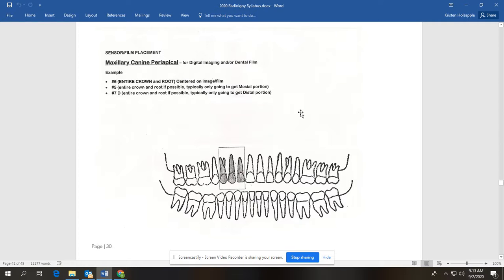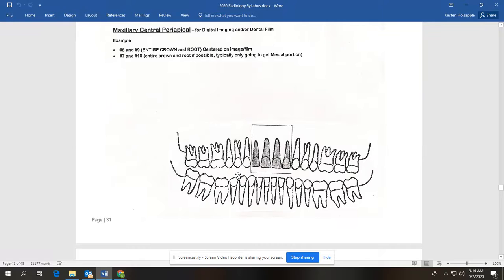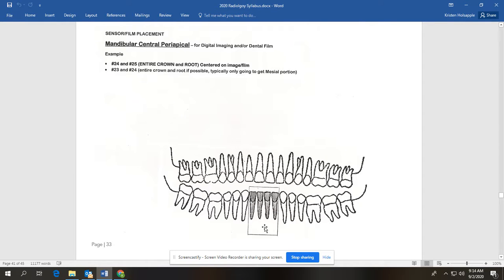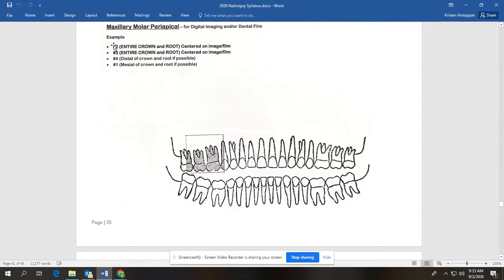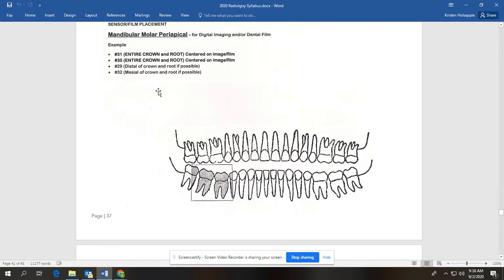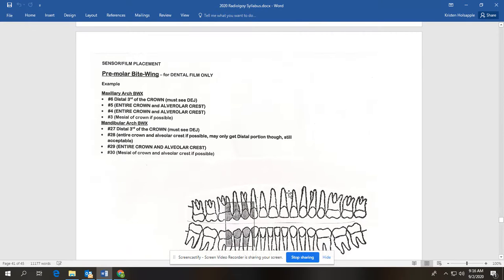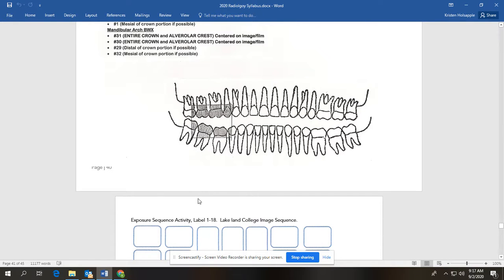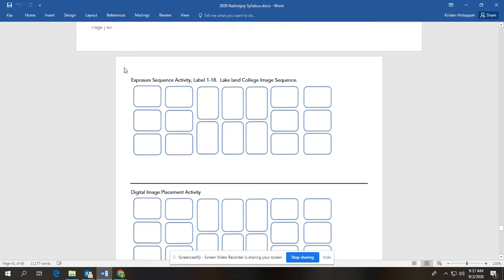Sensor/Film Placement and Sequence